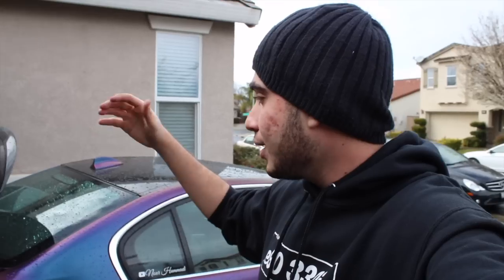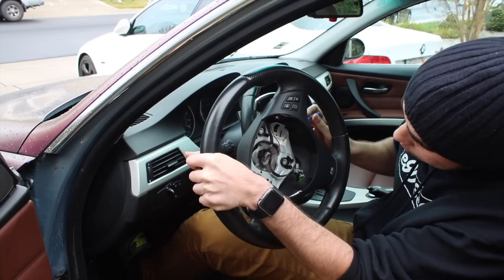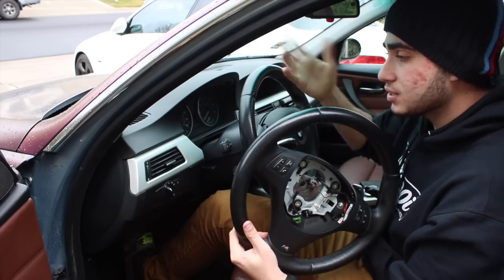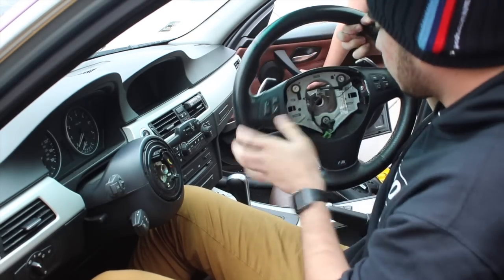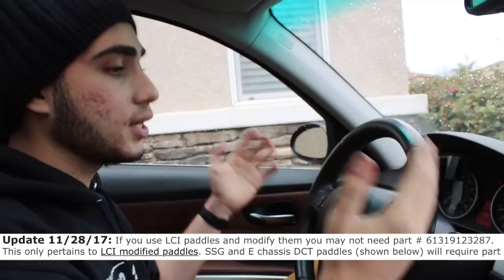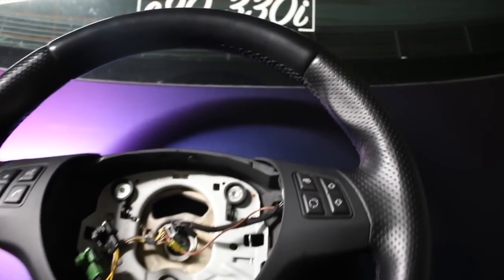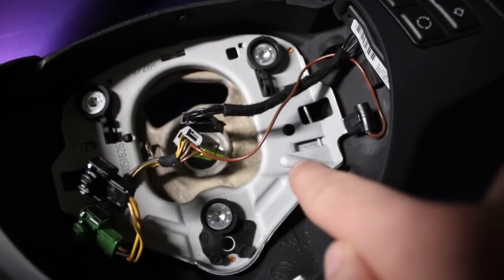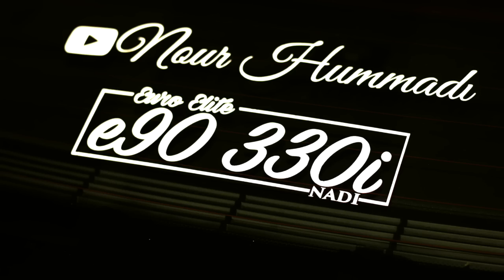NEW BMW LCI M-WHEEL INSTAL (Conversion, Part 2)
part one was installing the kit, part 2 is installing the wheel, part 3 will be finding a way to configure the wheel without needing the buttons

This was hostly my dream wheel and never thought that I could afford it, Im so happy I have it now but still trying to figure out the functionality of them. Let me know if you guys know what they mean by "slightly modify them"

My Gear "HELP A BROTHER OUT LOL":
50mm lense
18-55mm lense